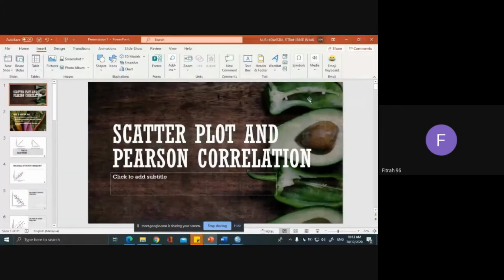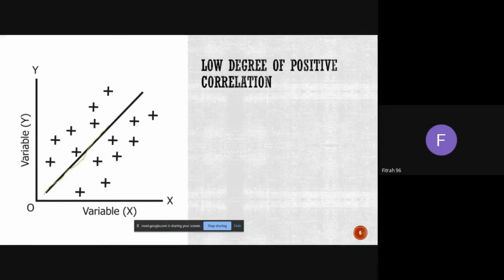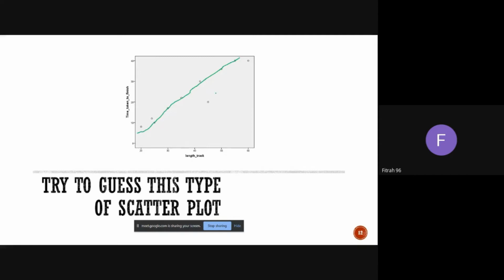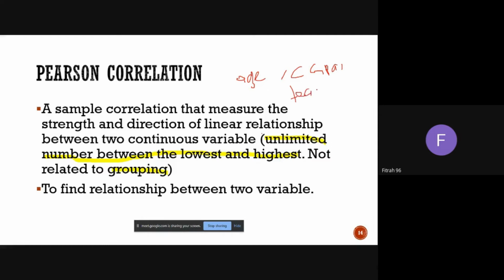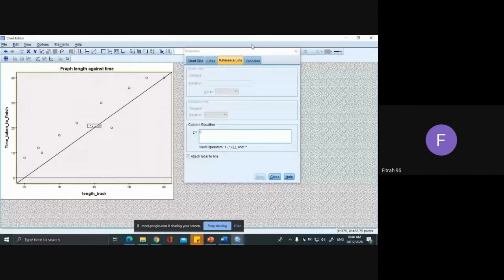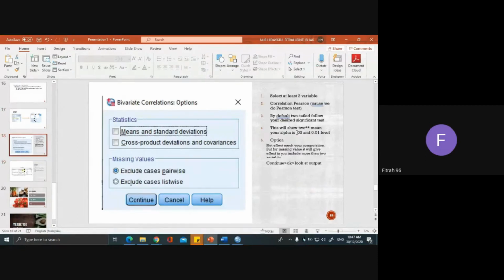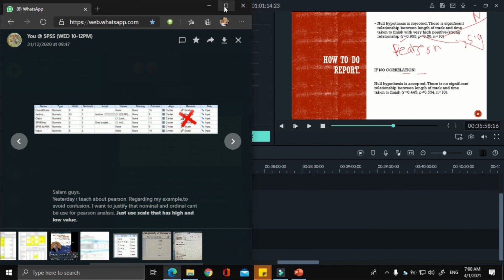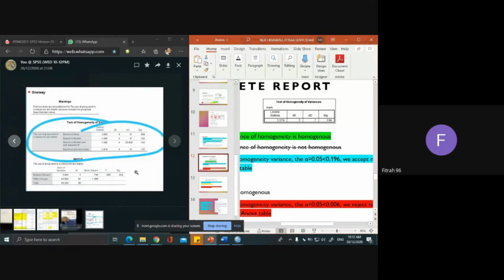Week 9 Pearson Correlation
0.028 min -  What is a Scatter plot.
02.40 min - Type of Scatter plot
09.10 min - Step to do Scatter plot
14.47 min - Assumption Testing
24.29 min - Pearson Correlation
25.32 min - Two type of significance test
28.09 min - Step to do Pearson
30.53 min - Output and result
36.51 min - Extra